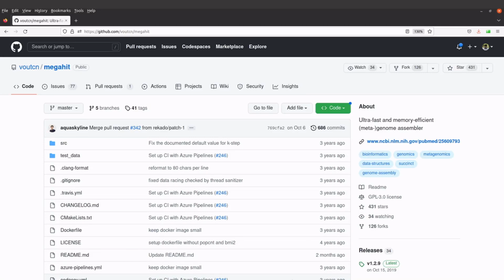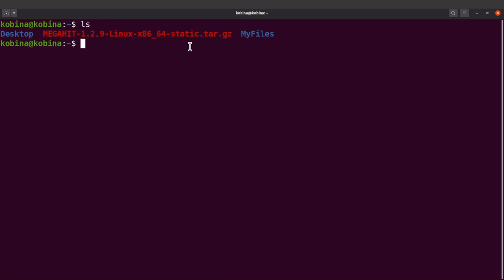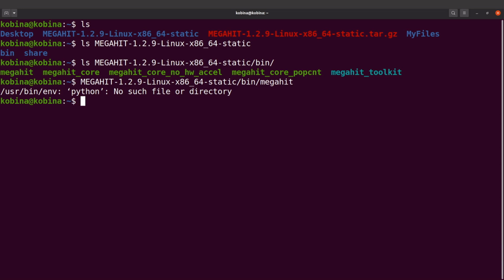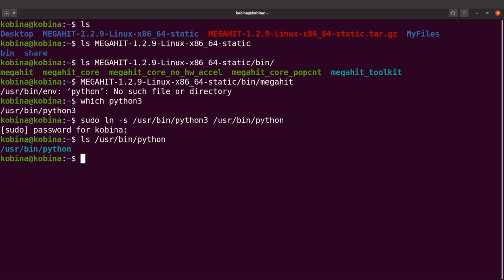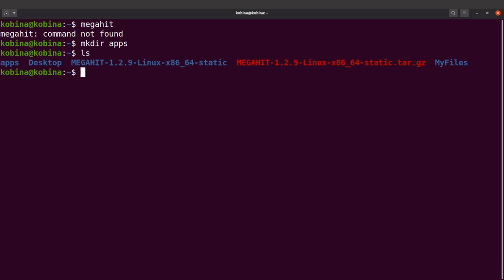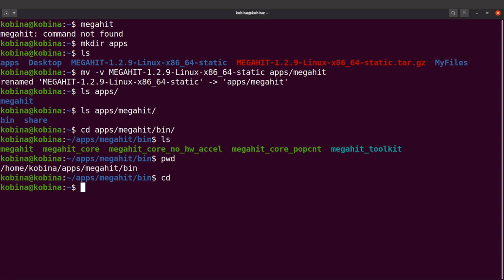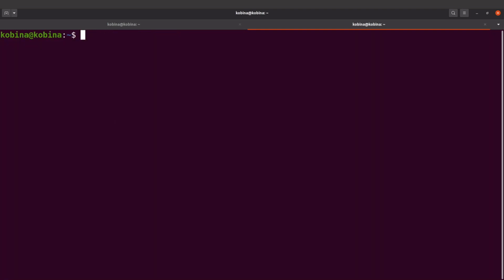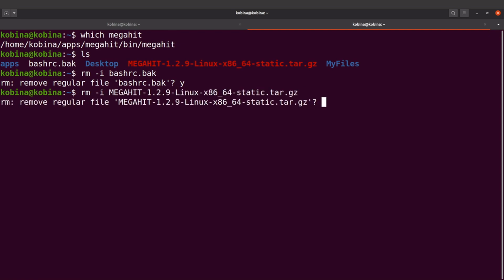Metagenome assembly tools | instal megahit in linux | binarires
Metagenome assembly tools
Metagenomics tutorial

bioinformatics tools